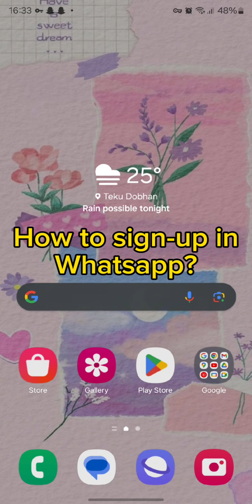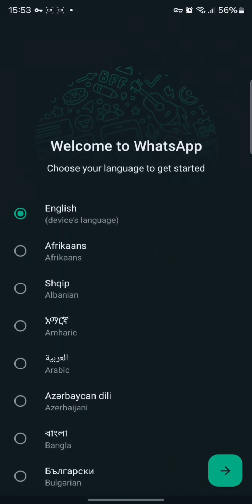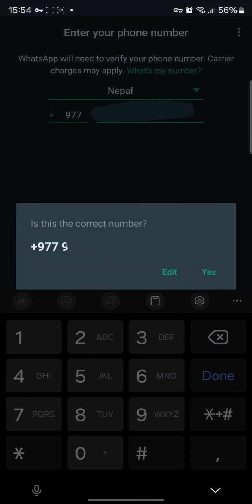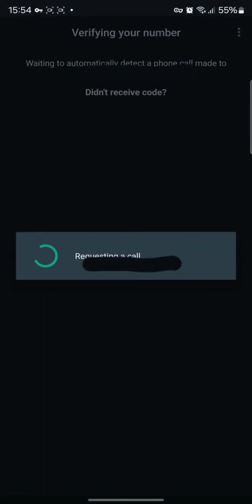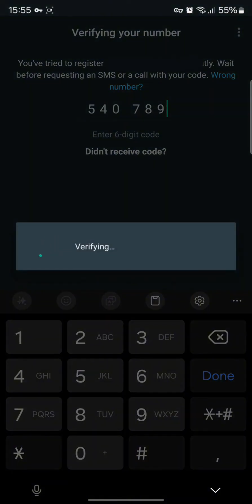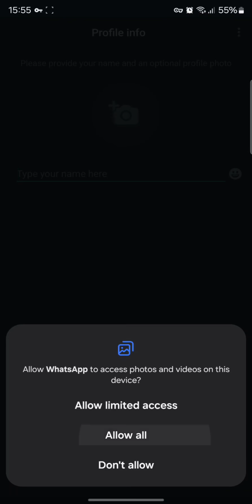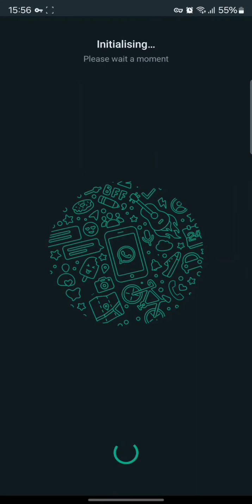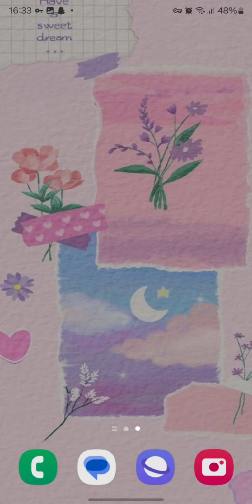How to Sign-up in WhatsApp? Create a WhatsApp on Android 2024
Welcome to our comprehensive tutorial on how to sign up for WhatsApp, the world's most popular messaging app! Whether you're new to smartphones or simply new to WhatsApp, this video will walk you through the entire process, ensuring you're up and running in no time.